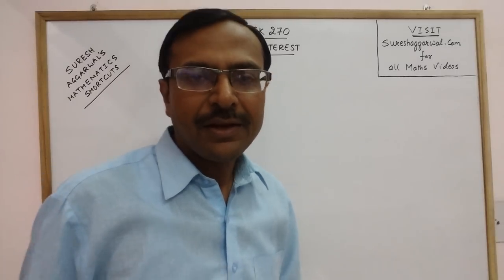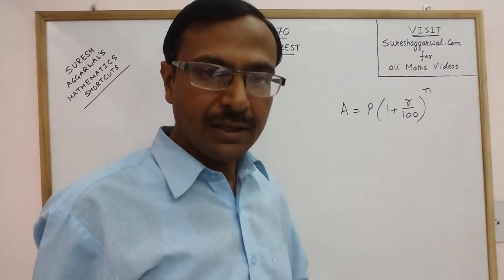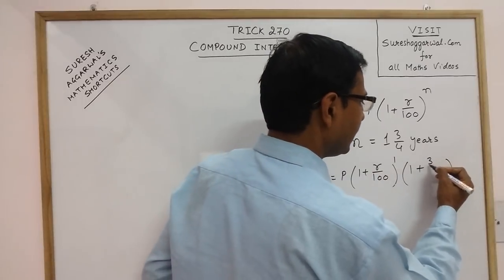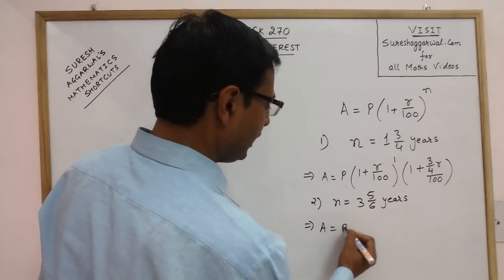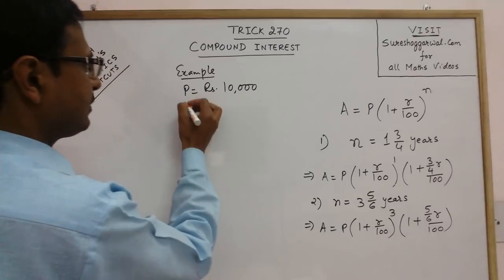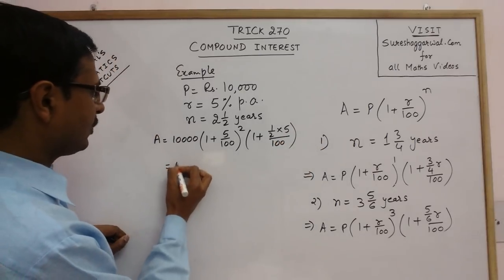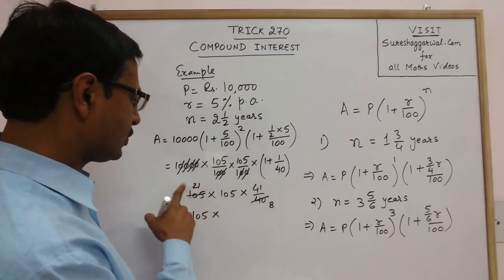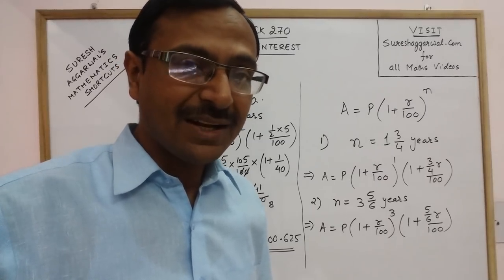Trick 270 - COMPOUND INTEREST - An Important Shortcut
Simple and compound interest problems are common in all numerical ability tests. when the time is given in fractions, it is difficult to calculate the amount received. watch this video to learn a shortcut to solve such a problem. for more such interesting videos, keep watching: